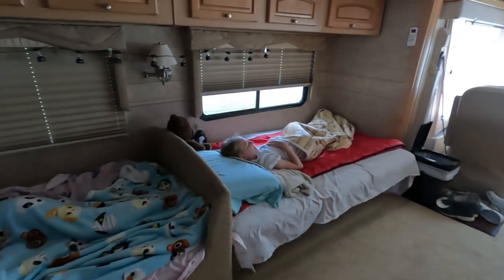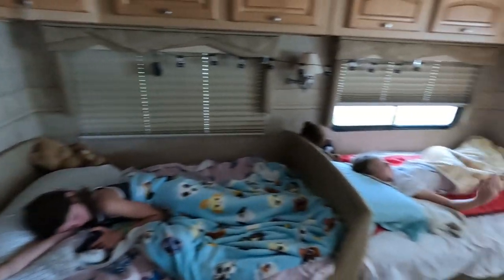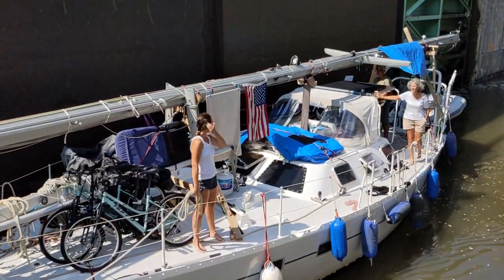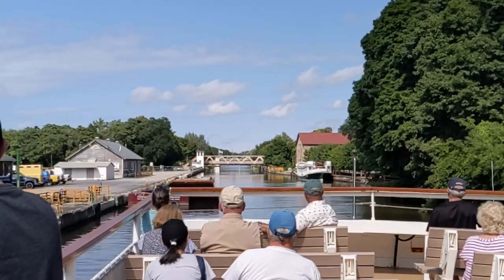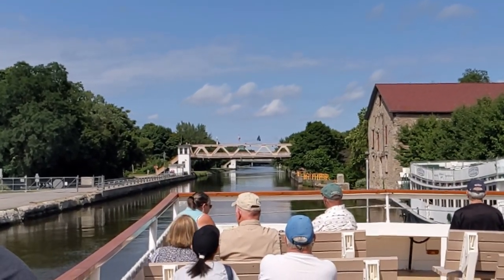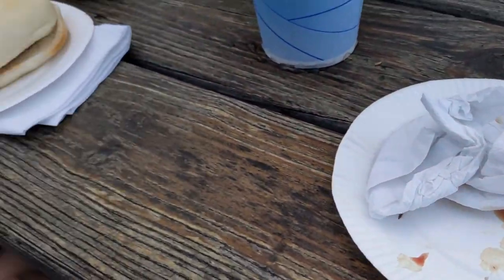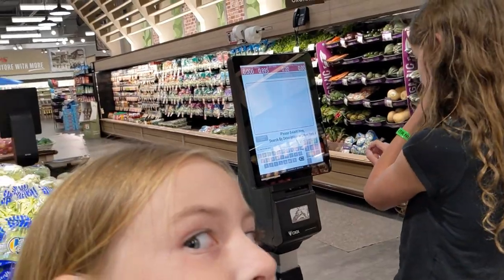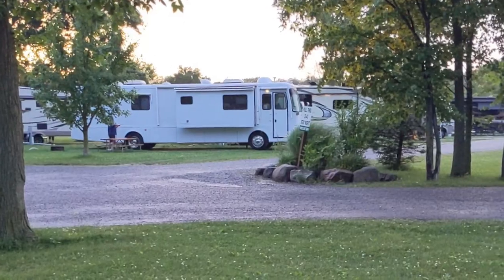Erie Canal Boat Tour July 2024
In this video we take a boat tour down the Erie Canal and through locks 34 & 35.  It was a relaxing experience, and we got to hear about the history of the canal.